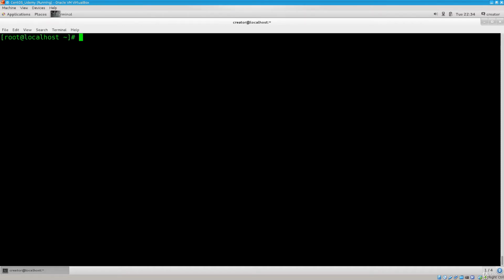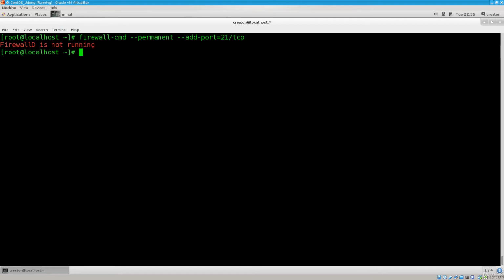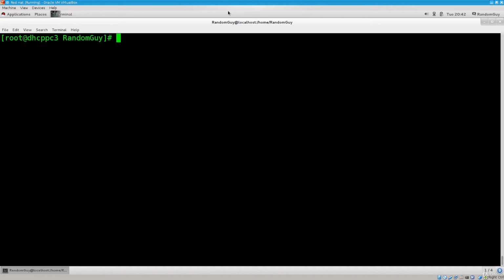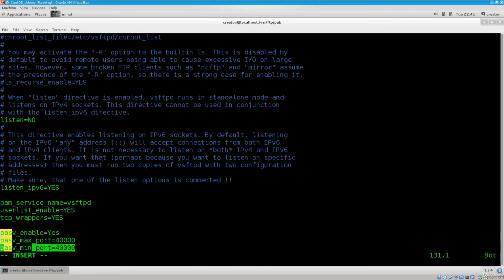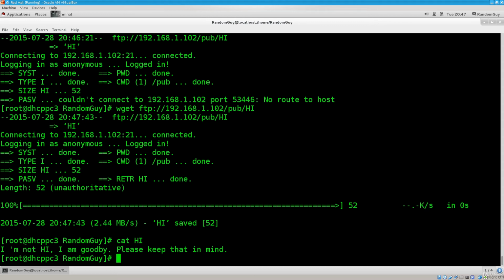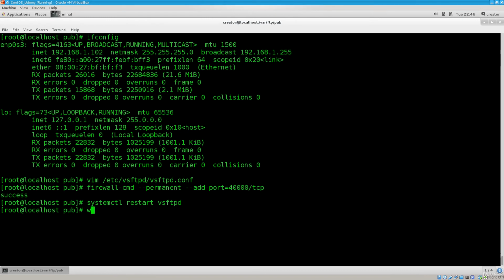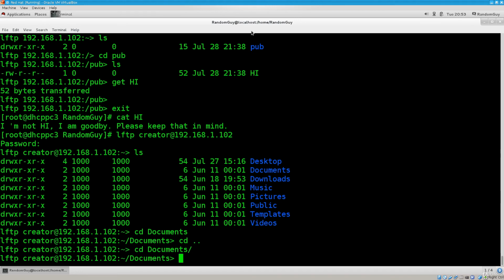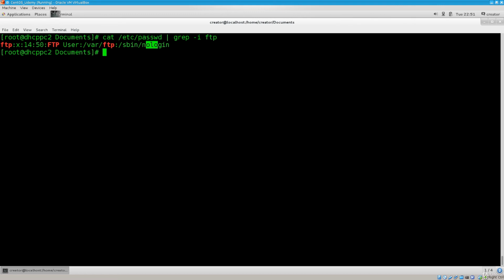How to configure Linux FTP Server part 2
In this tutorial we will learn about Linux FTP server

linux ftp server,linux ftp client,linux ftp,linux ftp command,linux ftp download,linux ftp server ubuntu